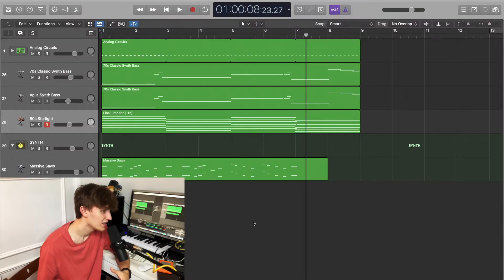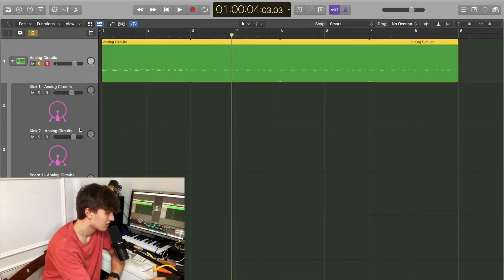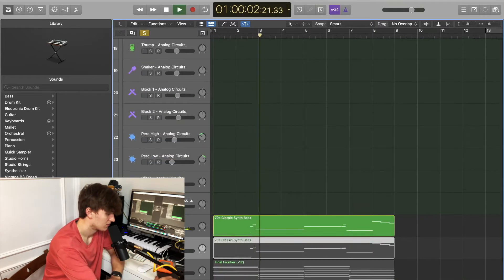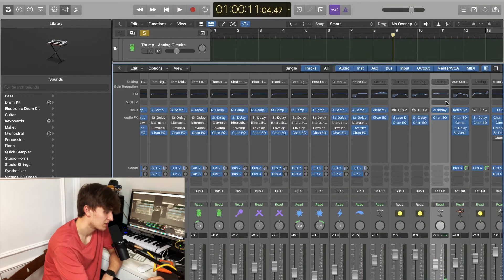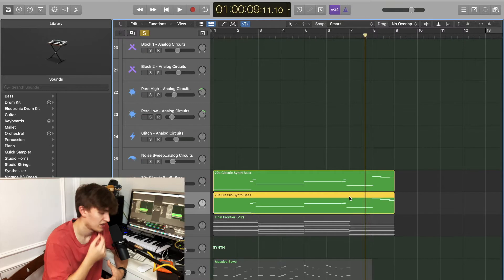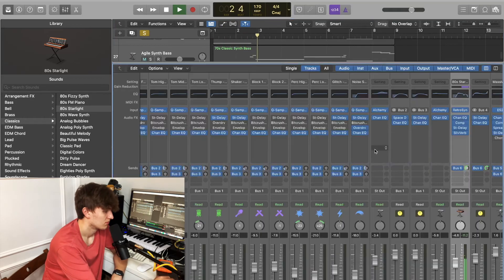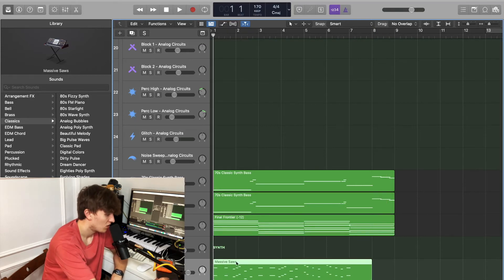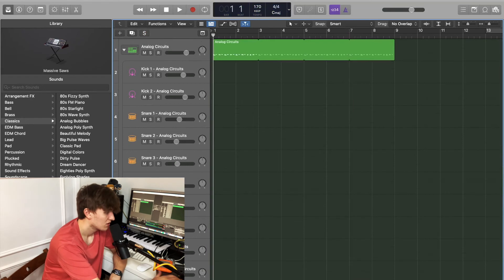How To Make Blinding Lights By The Weeknd (In Logic Pro X)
In this video I will be recreating Blinding Lights By The Weeknd In Logic Pro X. Only using logic stock plug ins and software instruments!

STUDIO EQUIPMENT LIST

- Logic Pro X: (App Store)
- Yamaha HS5 Monitors
- SSL 2+ USB Interface
- Shure SM7B Mic
- Bluebird Condensor Mic
- Golden Age Project PRE 73 - MKIII Pre Amp
- Macbook Pro
- Alesis V25 USB Keyboard
- OBS (For Video Recording)
- Capture On iPhone XR!